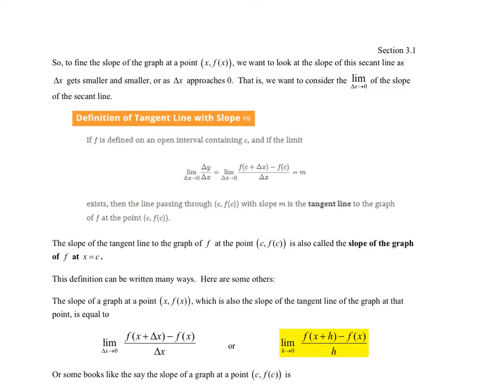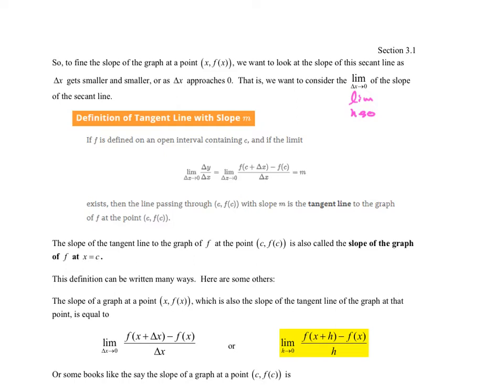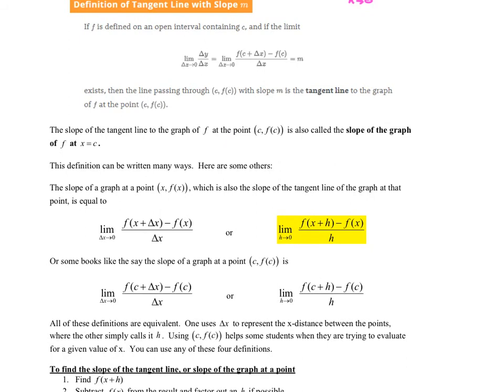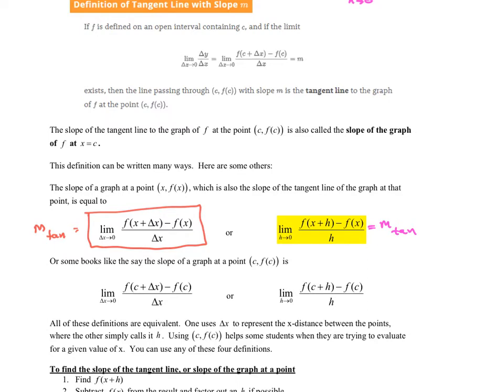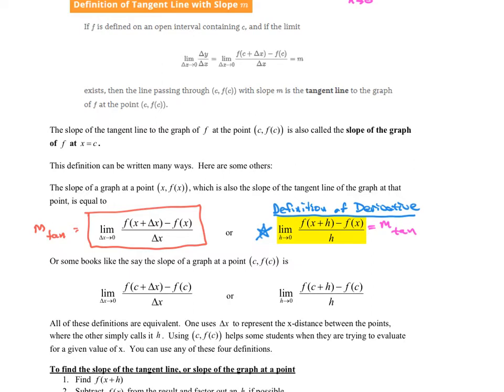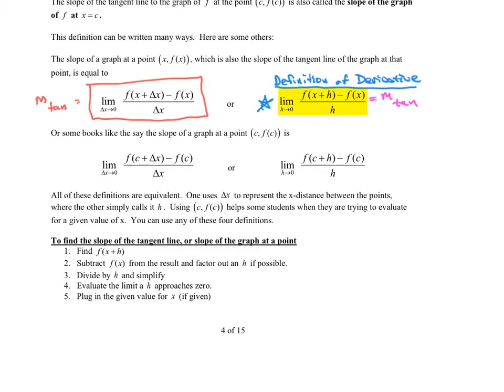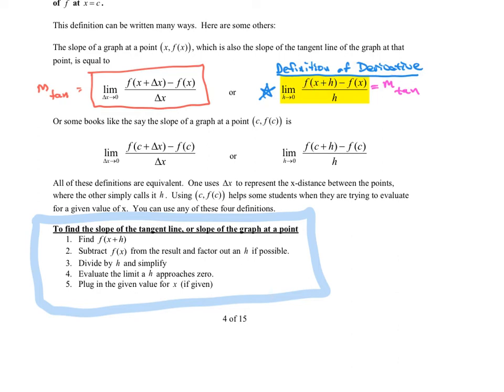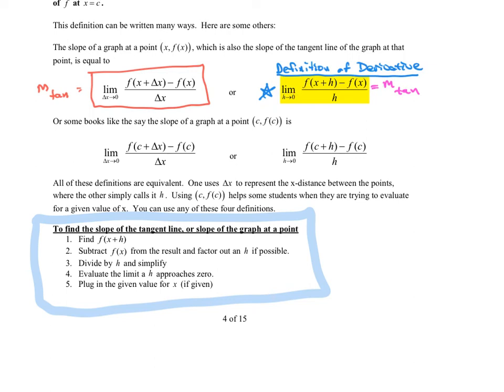3.1 The Derivative and the Tangent Line Problem-4